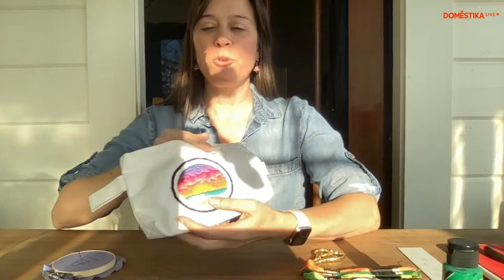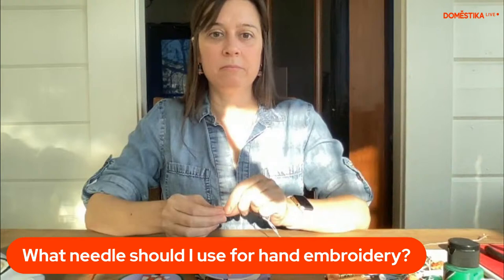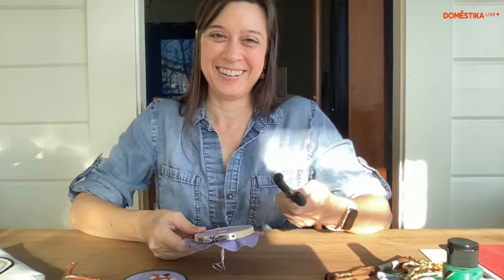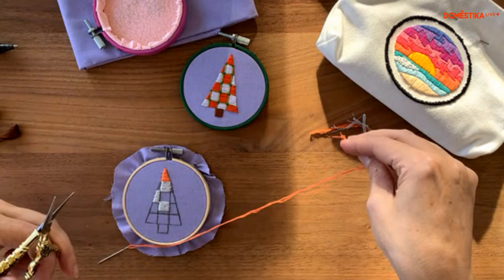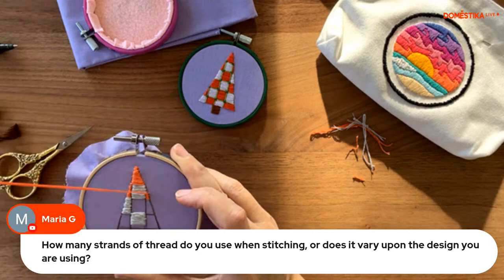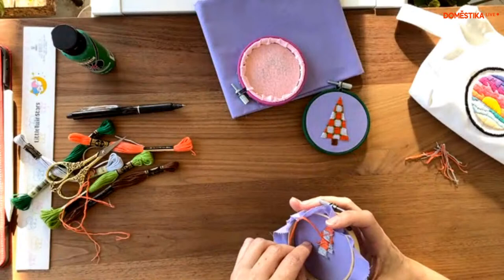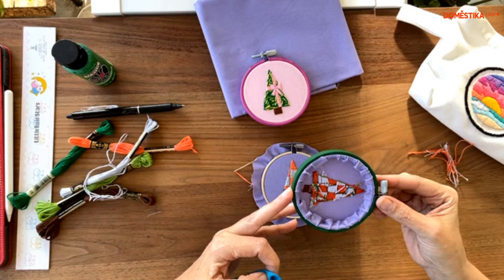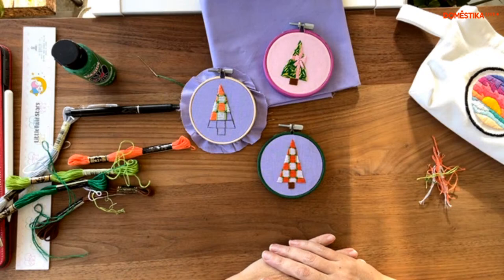Live Hand Embroidery: Weave a Christmas tree with multicolor threads with Jen Smith | Domestika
Don't miss this new Domestika Live with fiber artist Jen Smith

🪡  Jen is fiber artist based in Los Angeles, and is the mastermind behind Jen Ann Handmade,  an online embroidery business specialized in jewelry, home goods and fiber art. Her unique designs and colorful style, which are inspired by nature, have been featured  in numerous publications and embroidery magazines.

In this Live, Jen will teach you how to embroider a non-traditional Christmas tree with multicolor threads. A great gift idea for the holidays  or an amazing decorative piece for yourself.

If you have any questions about design and embroidery, leave them in the comments and Jen will answer them during the Live.

💥  Save the date: Thursday, December 15 at 9:00 PST / 17:00 GMT.

👉 Can’t wait to start embroidering? Check out her Domestika course and start creating abstract design full of color;